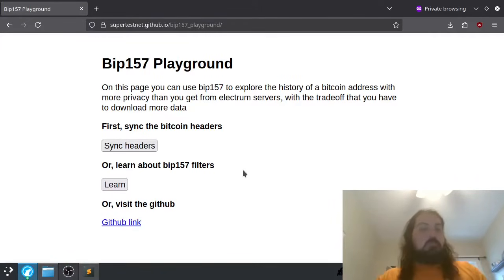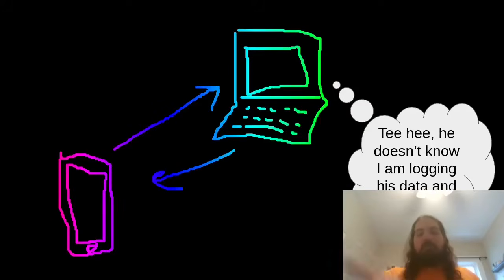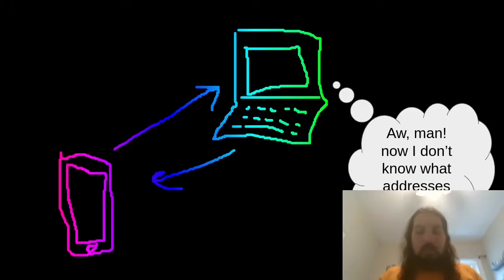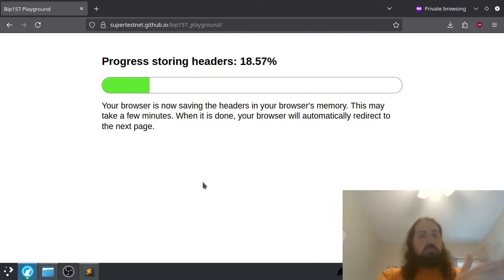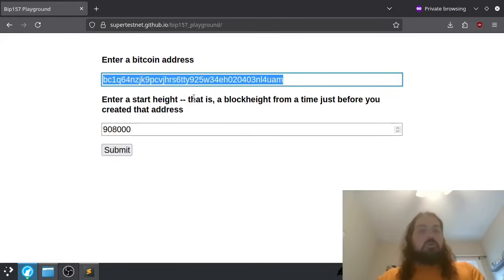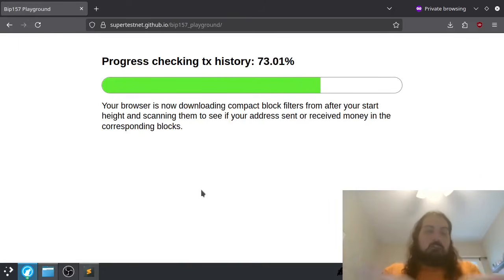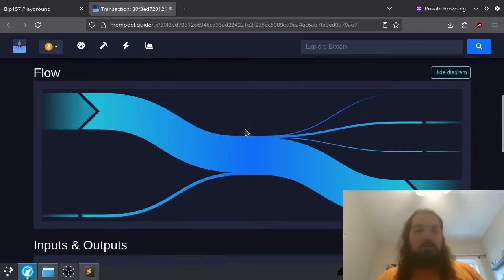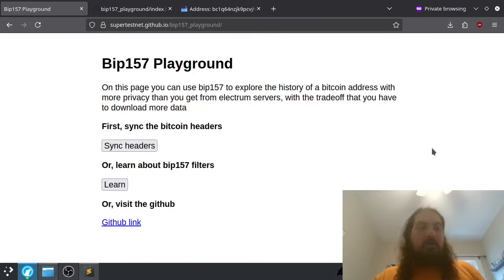Bip157 Playground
I demo a website I made where you can learn what bip157 filters are and play with them.

bc1qefhunyf8rsq77f38k07hn2e5njp0acxhlheksn